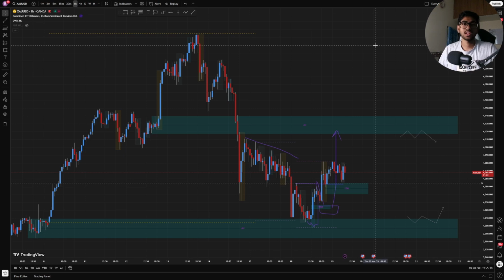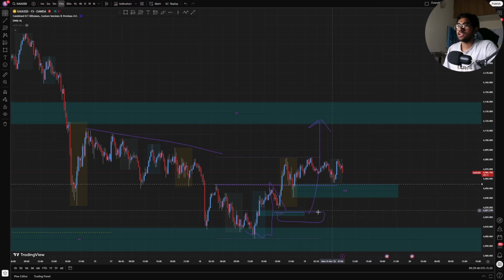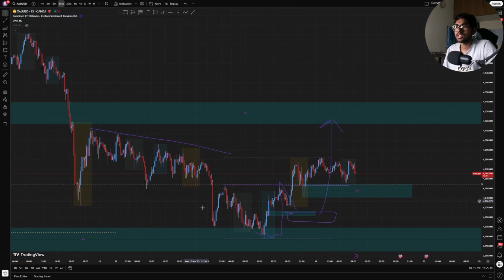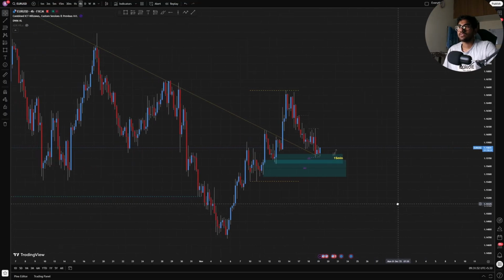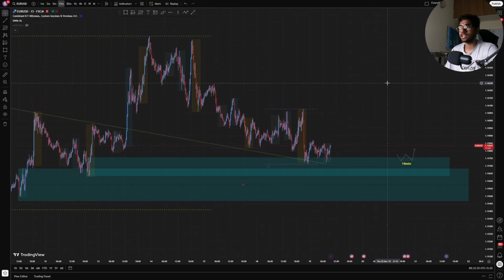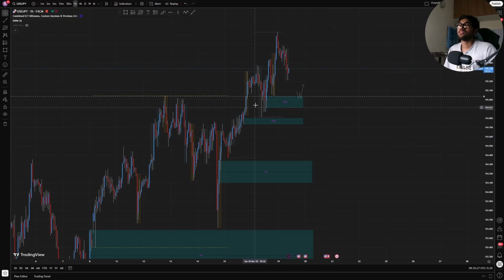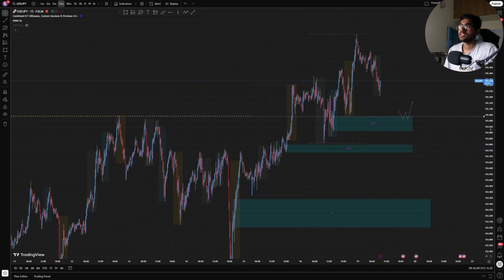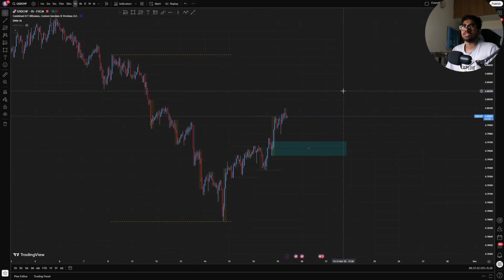November 19 GOLD (XAUUSD) & Forex Analysis | CPI & FOMC Minutes Levels Marked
Today is November 19th, a Wednesday market. On the news front we have GBP CPI at 12:30 IST and FOMC Meeting Minutes at 12:30 AM IST, so timing and risk management matter today.

NEWS / CONTEXT
GBP CPI (12:30 IST) – high impact on GBP pairs.
FOMC Meeting Minutes (00:30 IST) – potential volatility on USD pairs and XAUUSD.
No other major red-folder events.

PLAN

GOLD (XAUUSD): Using yesterday’s structure. Looking for buys into the 4H sell order block above.

EURUSD: Two clear buy zones; wait for price to react and give confirmation before entering.

GBPUSD: 1H buy setup marked, but CPI may hit before price reaches the zone. Priority is to let news pass.

USDJPY: Clear uptrend on all main timeframes. Two 15M buy order blocks plus a deeper 1H zone as backup.

USDCHF: Market structure shift from sell to buy with a recent BOS. Targeting longs from the 1H demand zone.

USDCAD: Higher timeframe zone missed yesterday; move already played out, so skipping today.

EXECUTION

Wait for price to tap HTF zones before committing risk.

Use LTF confirmation (ChoCH/BOS + clean retest) especially around CPI and FOMC.

Reduce size or stay flat during the exact news releases.

INVALIDATION

Gold: 4H sell OB failing with strong displacement invalidates the “buy-into-sell” idea.

EURUSD: Both buy zones failing turns focus back to neutral or short.

GBPUSD: CPI closing price far beyond 1H structure = no trade.

USDJPY: Break of bullish structure on 4H cancels the buy bias.

USDCHF: Loss of 1H demand and failure to hold higher lows voids the new bullish structure.